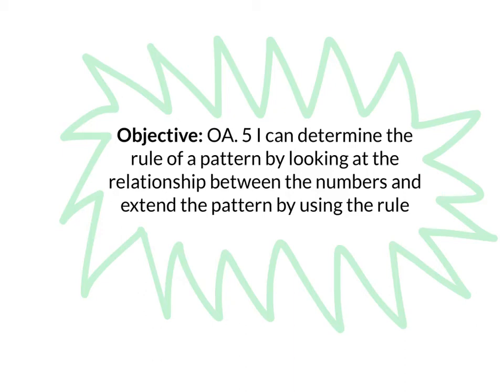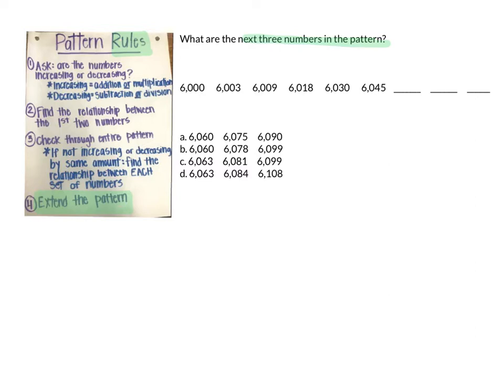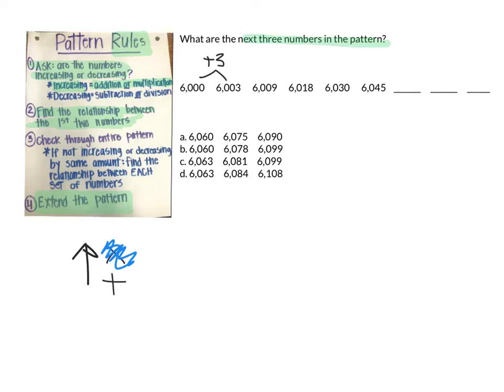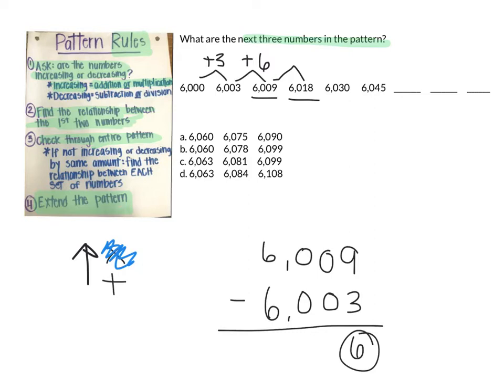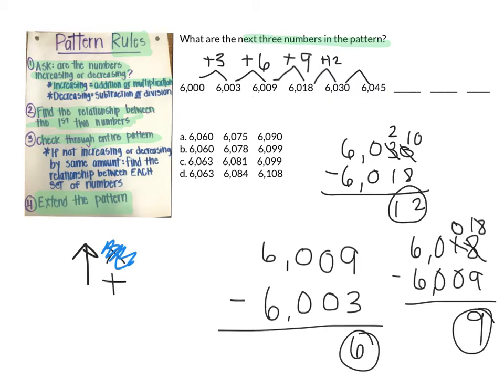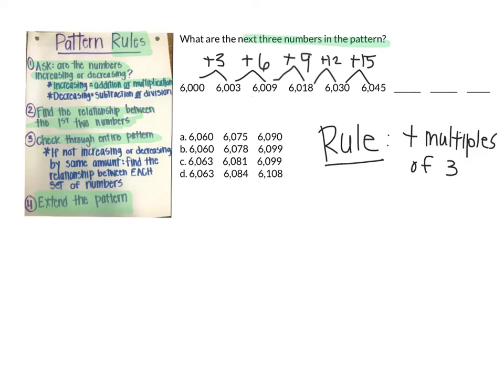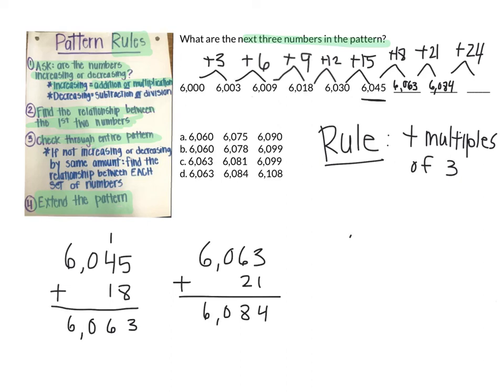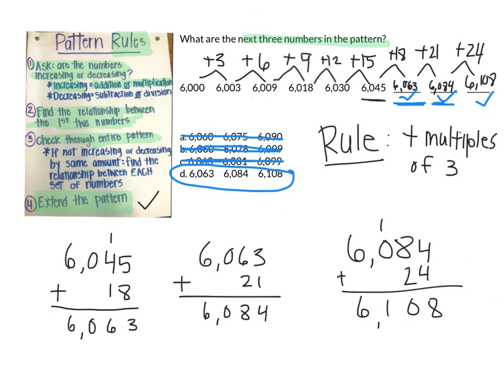OA.3 Patterns (Thursday I Do)